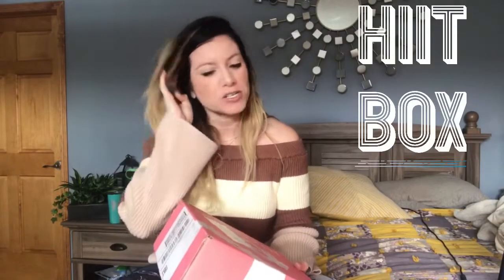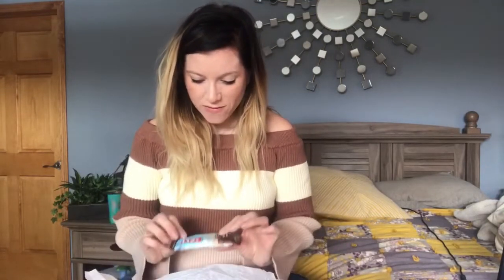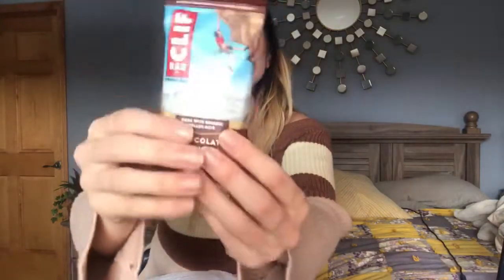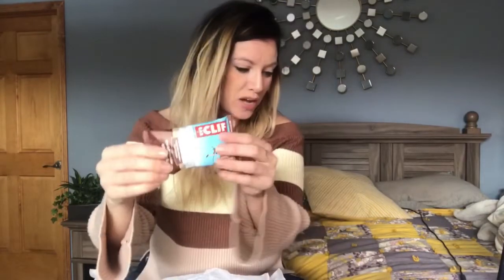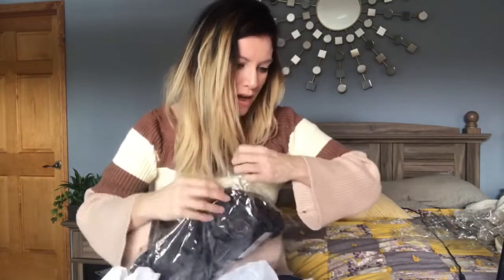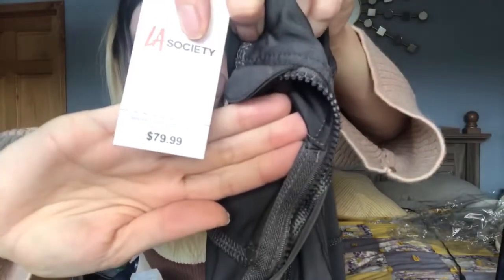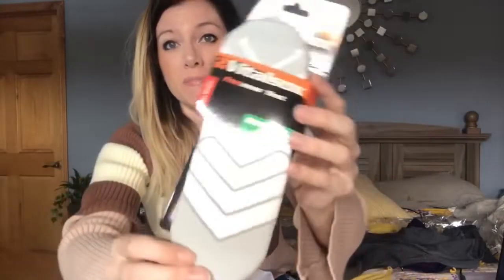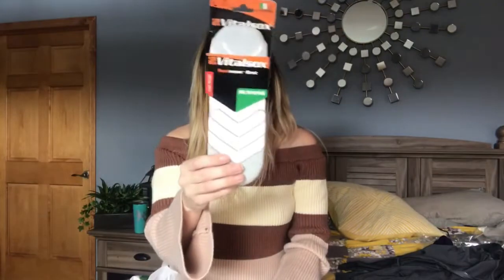Hiit box subscription review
Check out the Hiit box subscription box review and unboxing for my second month.

Here are the items I got in my HiiT box for my second box.
*LA Society jacket  $79.99
*LA Society leggings  size Medium $79.99
*Clif Bar $2
*Kiwi Guava Celcius sport drink $2
*Vitasox Running sox $15
*30 days of AAPTIVE value $15

Value $225 for $49 a month.